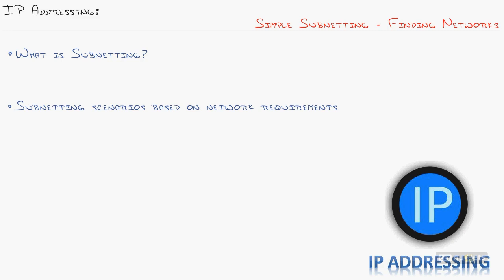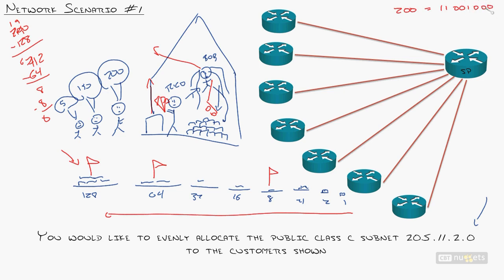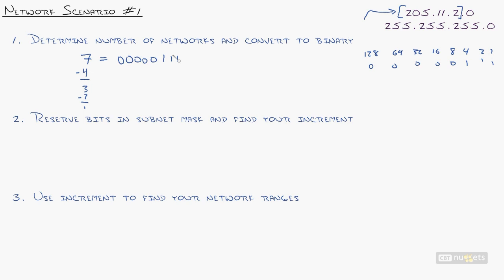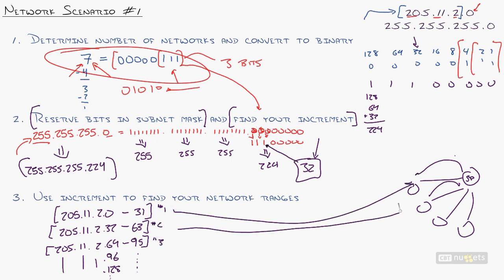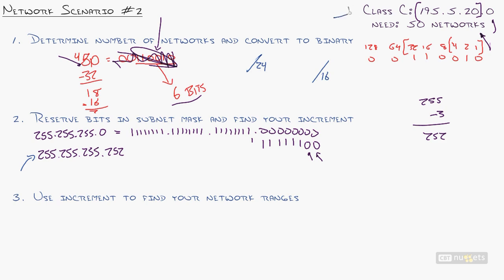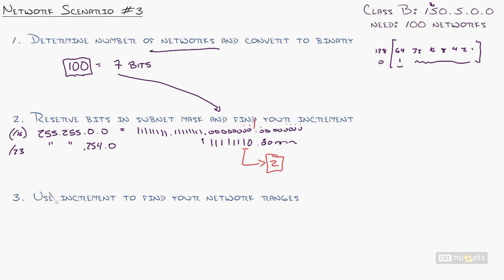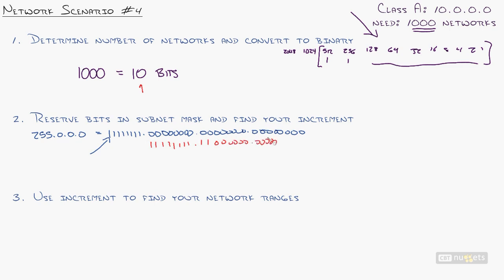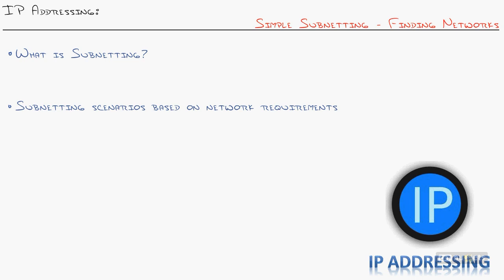07 IP Addressing Simple Subnetting Finding Networks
07   IP Addressing   Simple Subnetting   Finding Networks